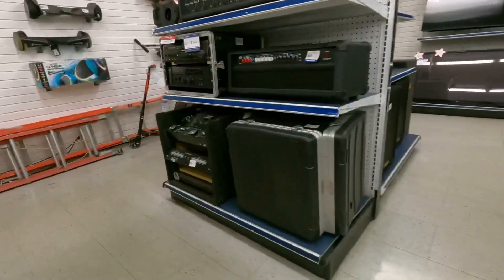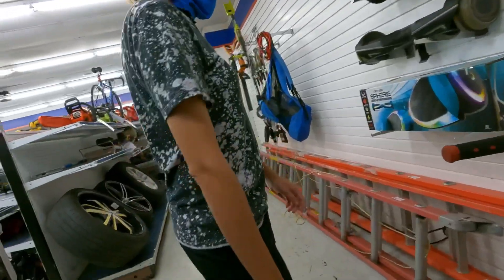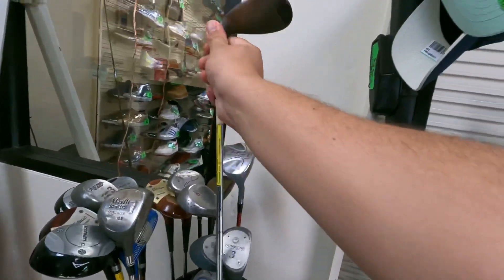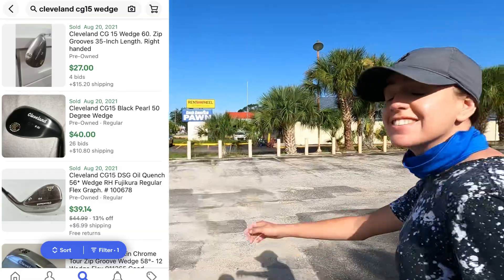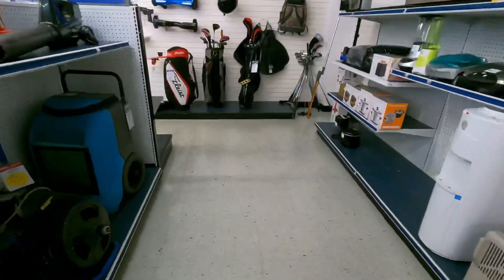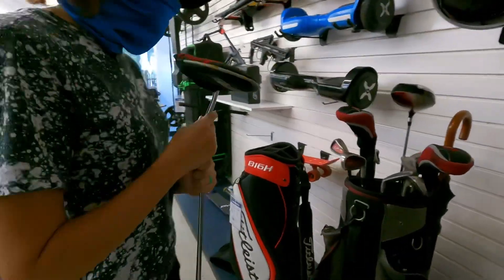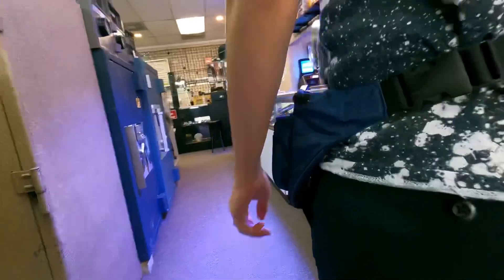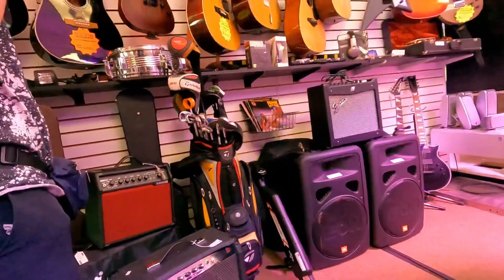PAWN SHOP WANTS $600… I Offer $200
Golf clubs can be expensive at pawn shops but we go bargain hunting for expensive golf clubs priced like cheap golf clubs. Here’s what we found!

10% Of Sales Go Directly To First Tee Of North Florida

Stacked Golf
1454 Ocean Shore Blvd. 113